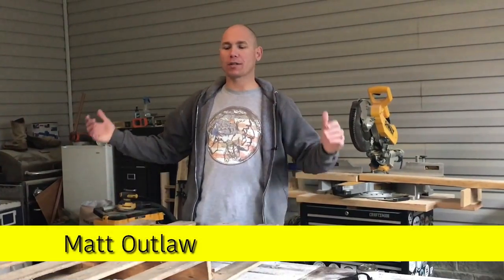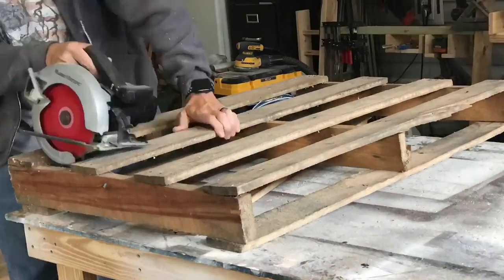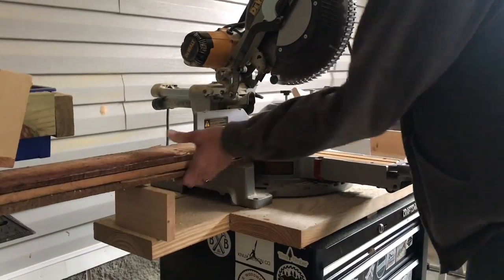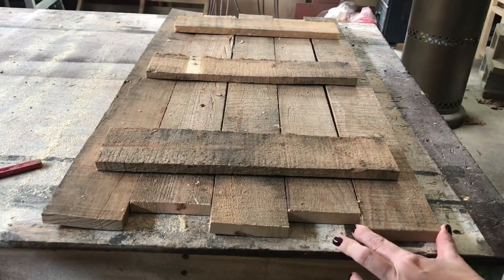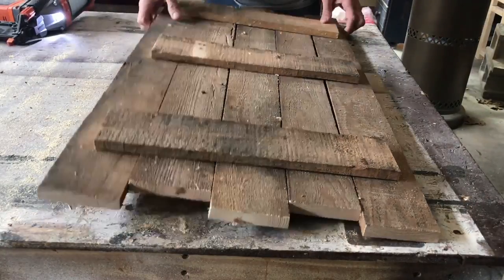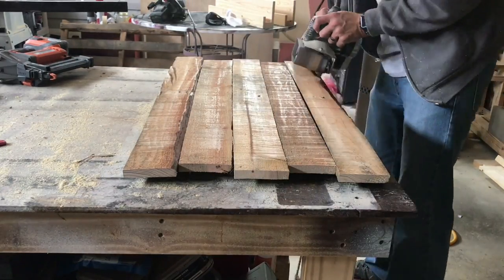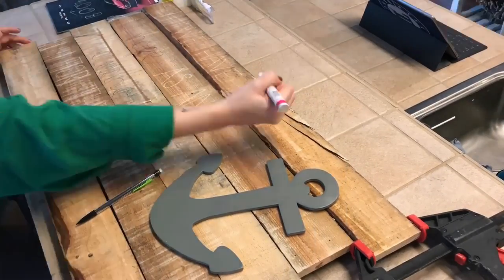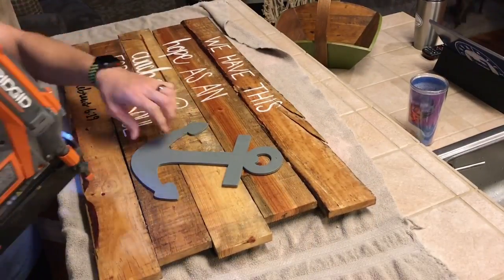EASY Pallet Wood Project Wall Sign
Make a sign out of pallet wood. This is wall art anchor decor that is simple to make at very low cost.  The wall decor is made on a budget!  It is a quick and inexpensive way to add charm to your wall.  It is wall decor that adds style to any wall in your home.  This video shows how regular items can be used to achieve a farmhouse styled home.  It is a decorating idea that is simple, quick and inexpensive.  This unique wall decor is a budget friendly way to make wall art for your home.  It is a great way to use reclaimed wood to make wall art or a wall sign.

This video shows the hidden potential little items can have and how to use them for decorating.  This DIY video was created to show easy ways to make unique decor on a budget.

My wife and I built this Anchor Wall Art in just a few hours, out of pallet wood.  This a great DIY project! This DIY pallet wood project is easy, as long as you have an artistic person to help!  Thankfully my wife, Amy, is very talented.  This wall art sign came out absolutely beautiful and will now be a fixture in our home.   We love creating and this was a fun project that doesn’t take much money at all.  It’s actually a cheap DIY project.

All we used for this project was an old pallet that I was given.  I got this pallet at the lumber store.  But I have gotten them for free at Atwood’s (It’s a farm store in the south).  Many places will give you pallets if you just ask.  Other than the pallets we bought the anchor at Wal-Mart.  Amazon has the same one (linked below).  We also used a brad nailer (you can use regular hammer and nails).  And of course the hanging hardware, also purchased at Wal-Mart but Amazon has them as well.

Help support what we do by becoming a Patron!  If you get value out of what we are doing, we would appreciate it if you would consider giving back to us.  Starting at just $1 per month, you could help us so much!

General FInishes Arm-R-Seal

Wooden Anchor

Sharpie Paint Pens

Elmer's Paint Pens

Apple Barrel Acrylic Paint

Picture Hanging Hardware and wire

Hurcules Hooks

I'm using TubeBuddy to help grow my Channel.  If you have a channel I think it can help you too!